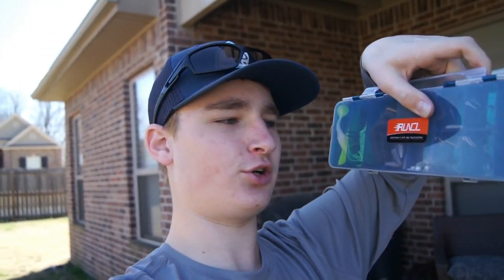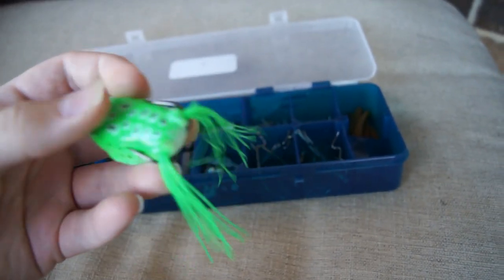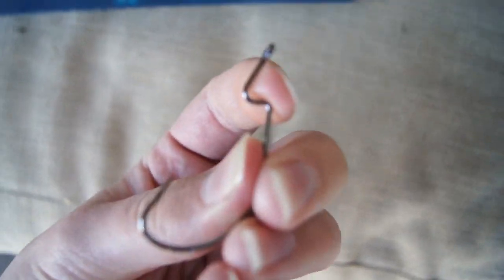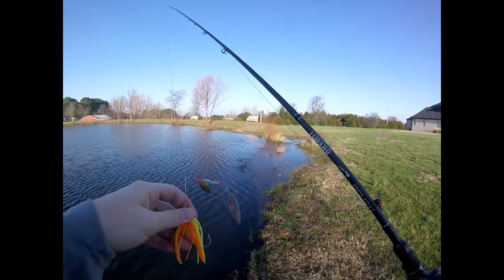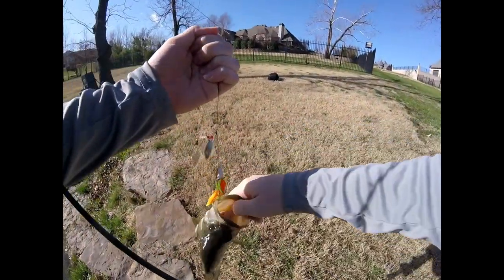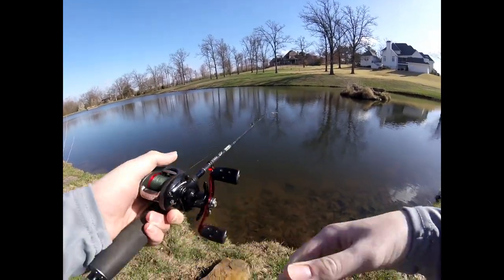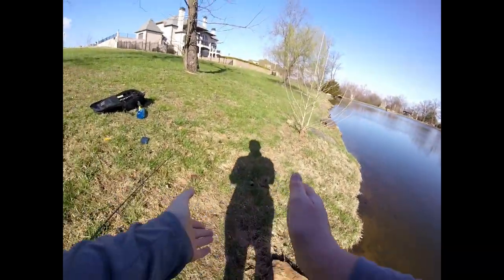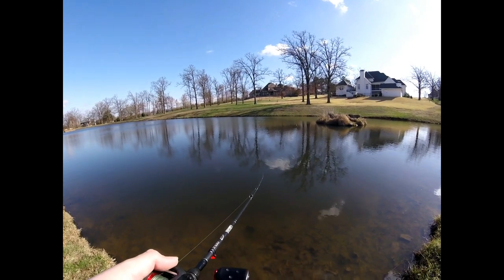$10 Amazon Fishing Lure Kit Challenge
In this video i get a fishing kit from Amazon and take it out on the water to test it out.

Fishing kit

Favorite Companies-
Favorite Rods and Reels:
Favorite Flair Rod-
Favorite Lures:
favorite shaky head
My Gear:
Vlog Camera- Sony Alpha33